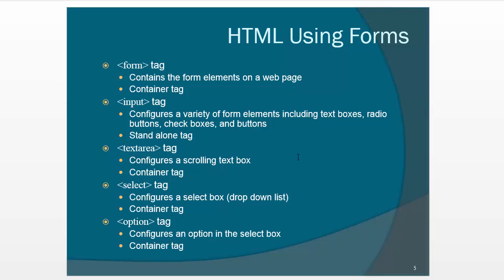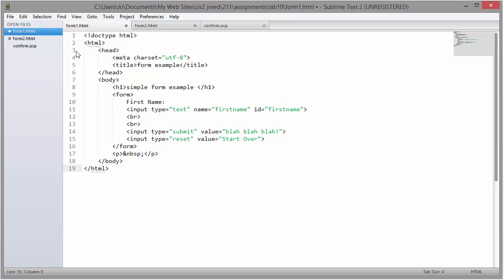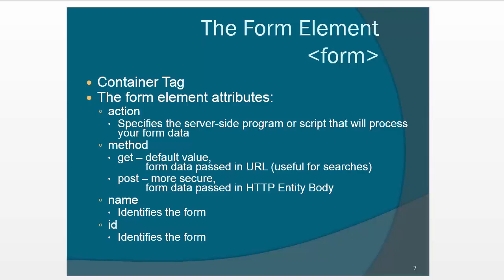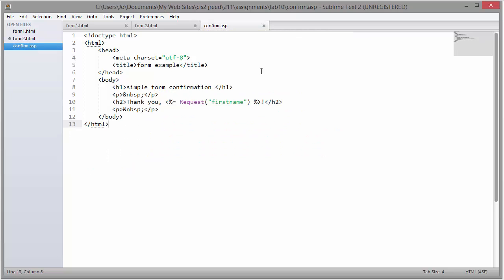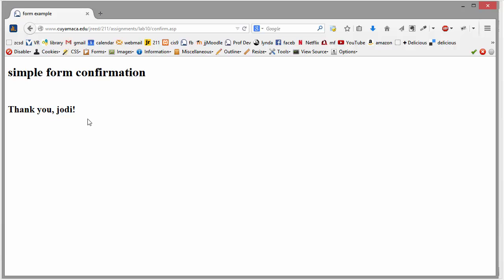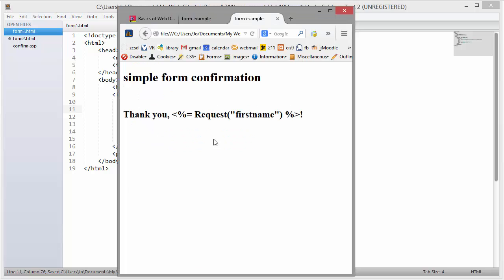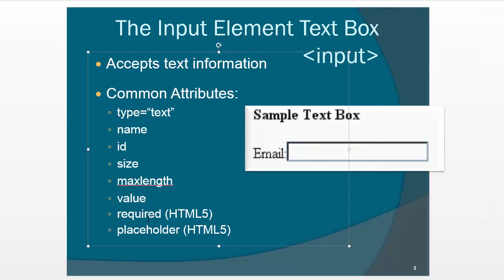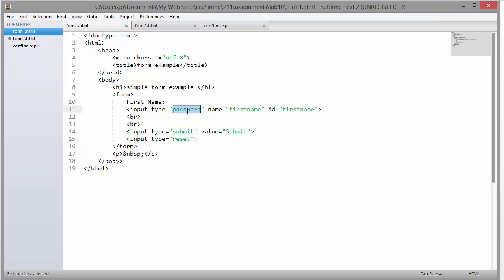Forms, part 1